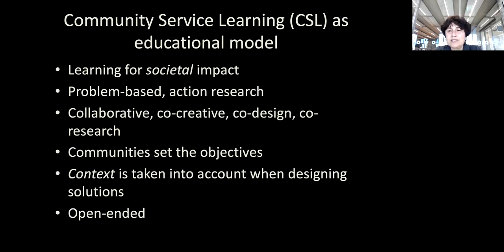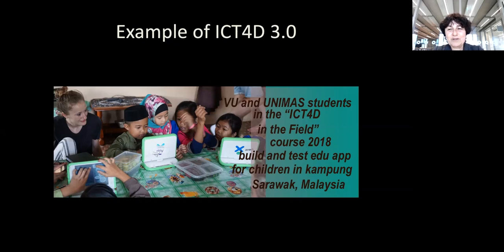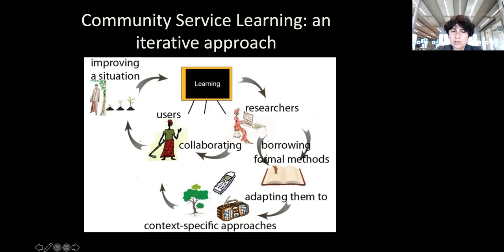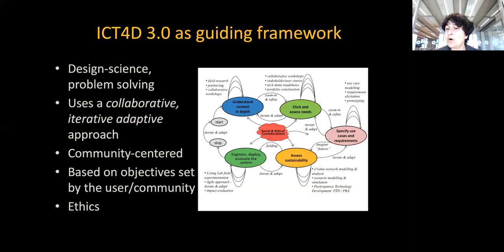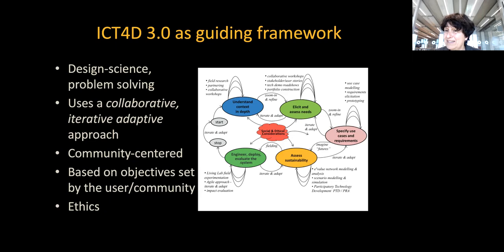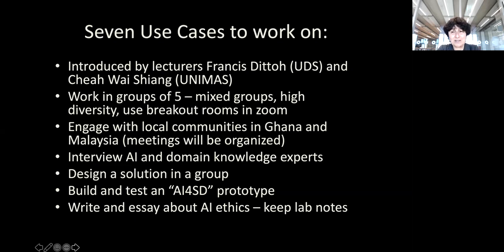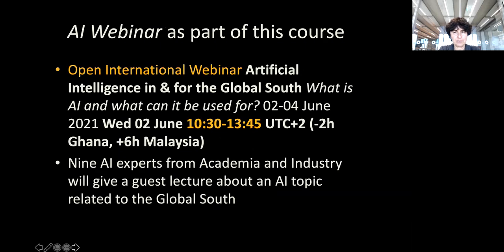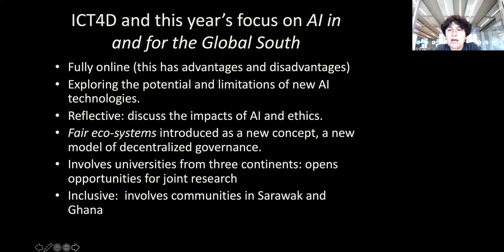Introduction ICT4D in the Field part 2.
This lecture by Dr. Anna Bon introduces the master-level online, international course and its educational methods. This year's theme is on Artificial Intelligence in and for the Global South.